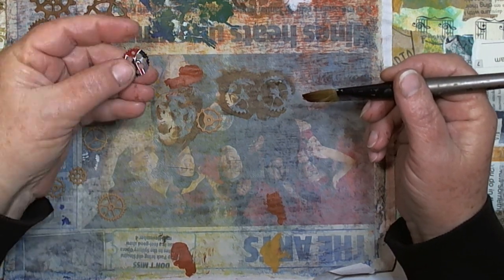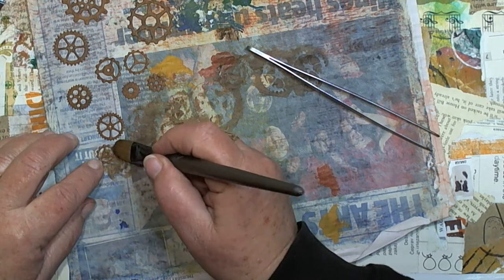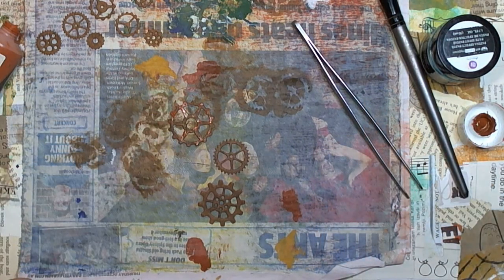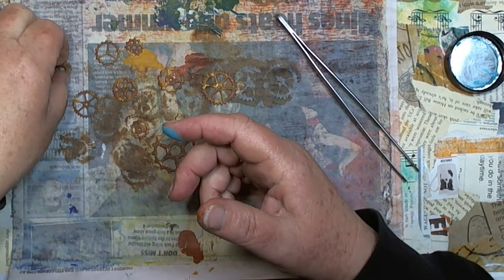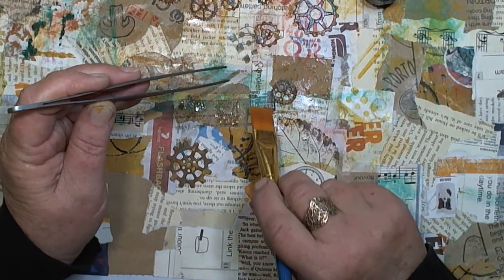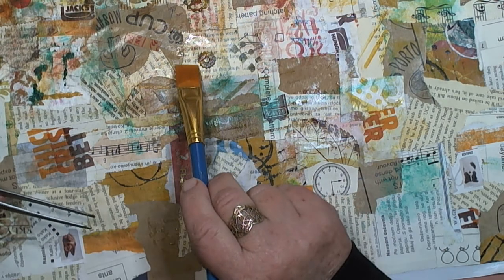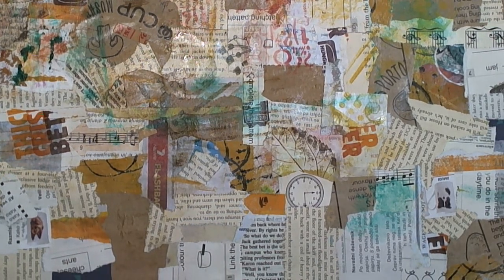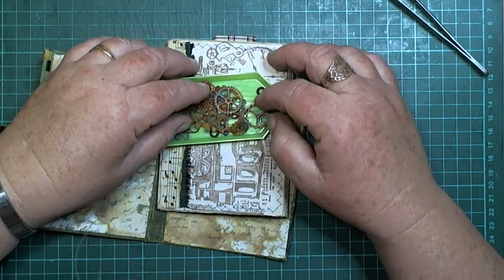Catch up and a Chat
Hi everyone! Just chilling and having a chat while I paint some Cogs for my next little Notebook .. Hope you enjoy.